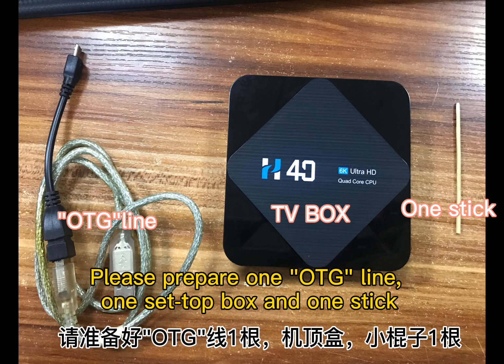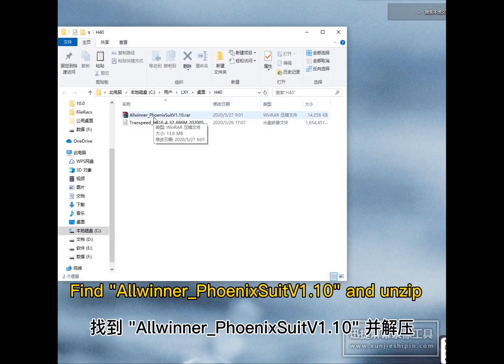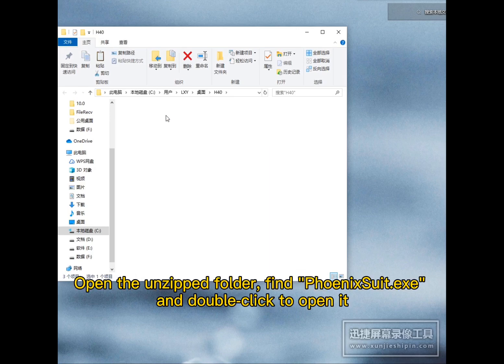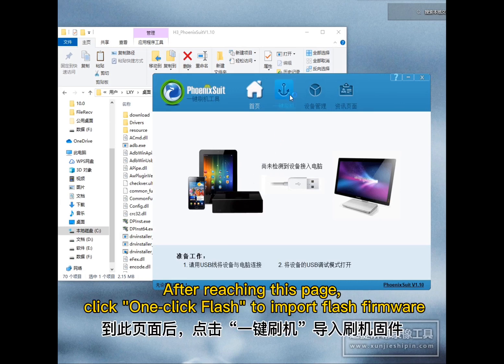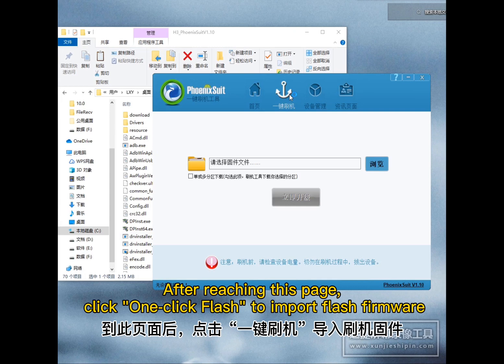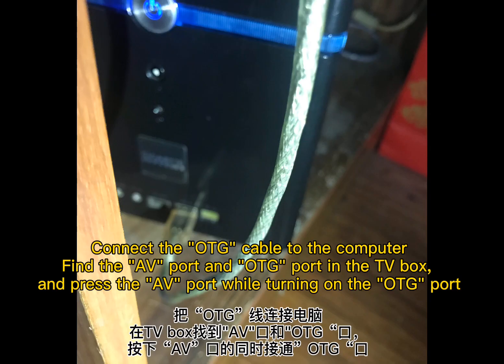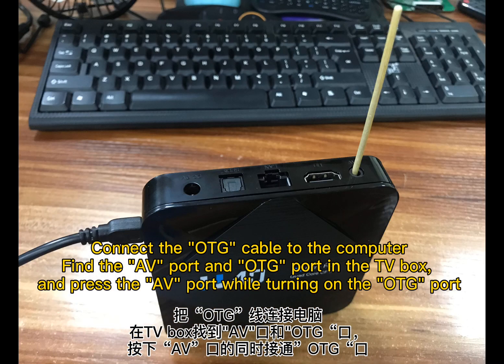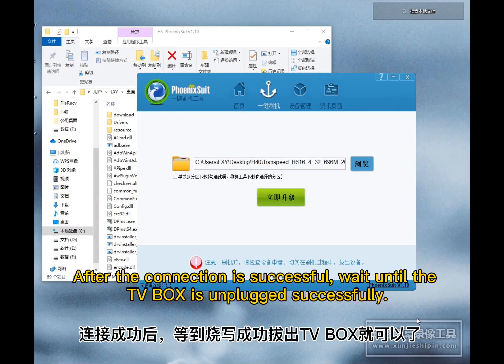Video Tutorial Guide - Flashing Firmware on Transpeed H40 TV Box with Allwinner H616 as CPU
Free unboxing for your device, no fees at all for free samples.